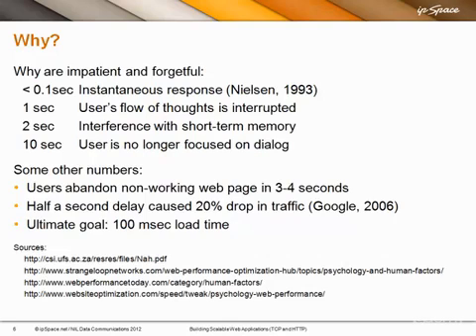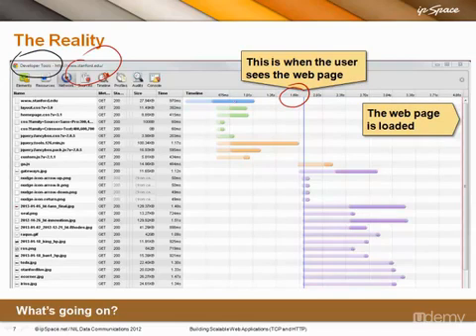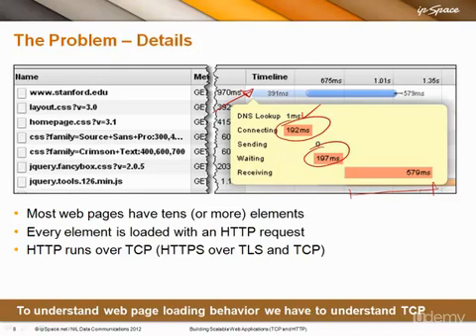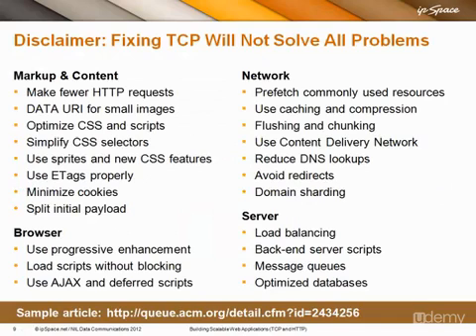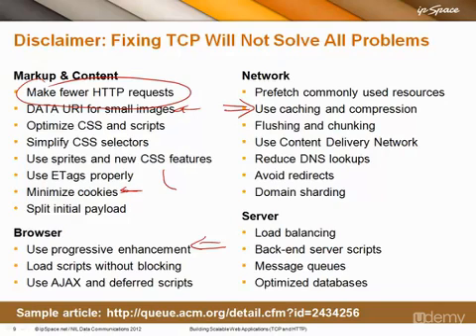01 The Problem and why do we care